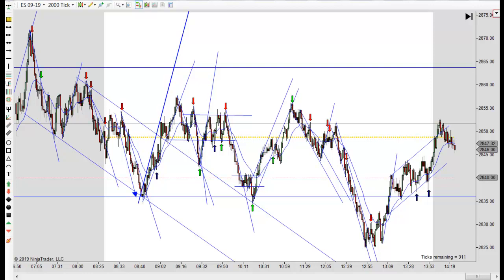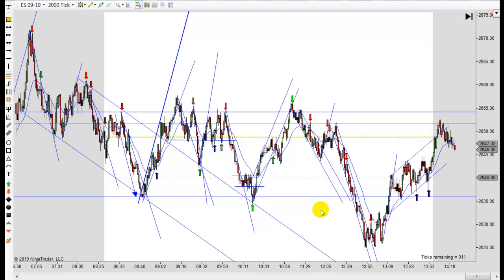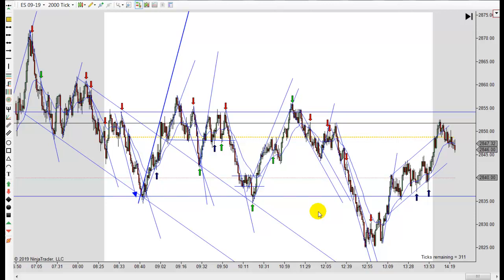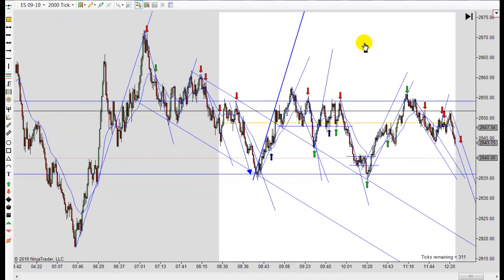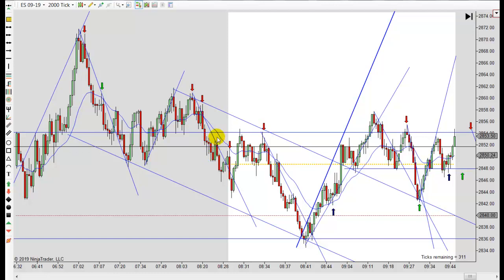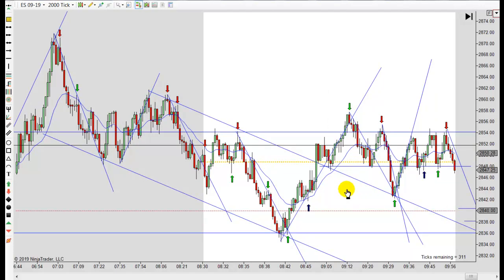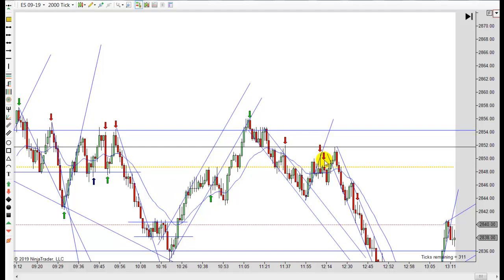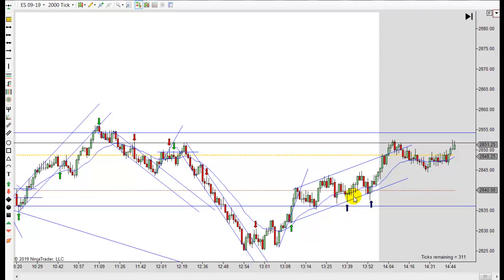Learn How To Day Trade With Price Action 08-15-2019